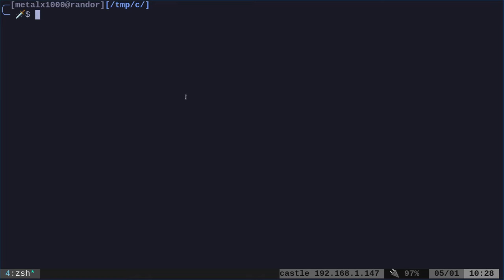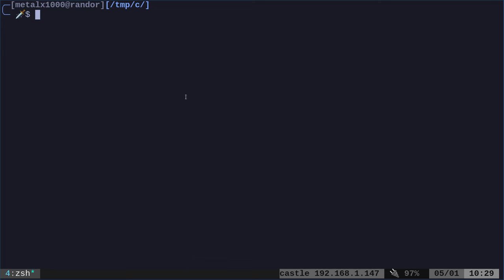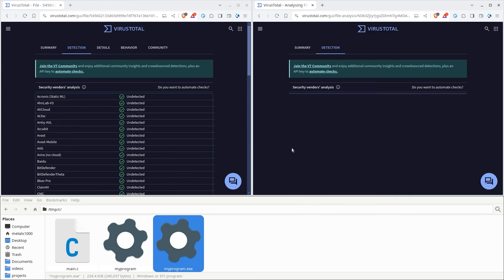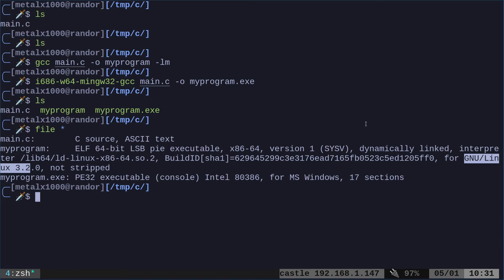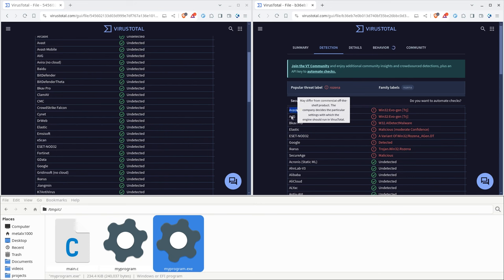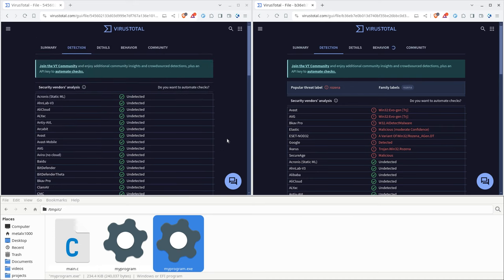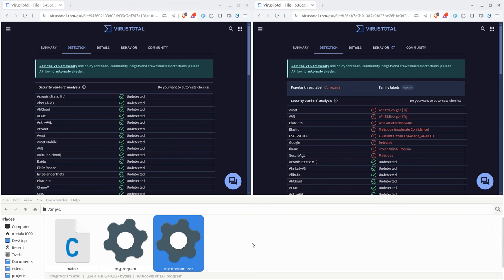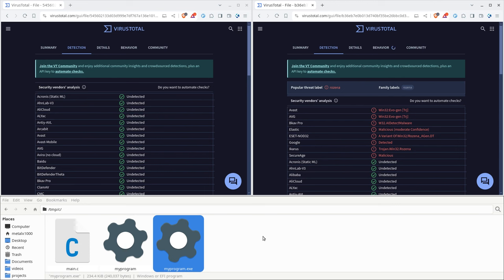Sus Program.exe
Is this program Malicous?